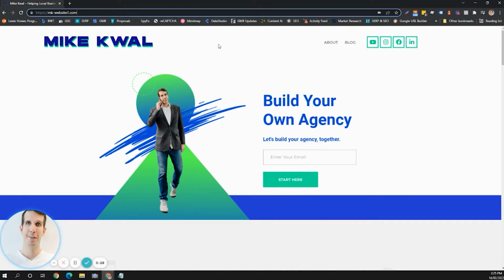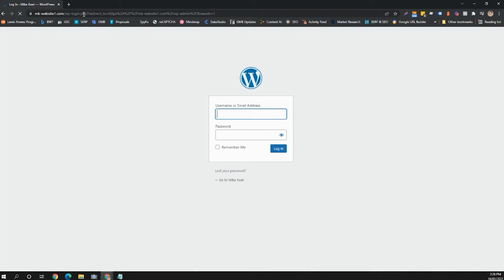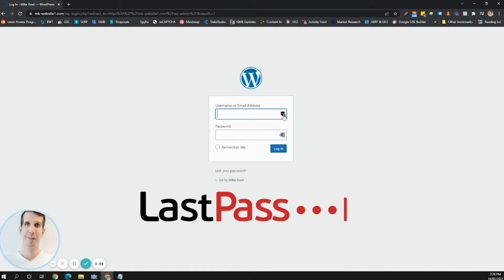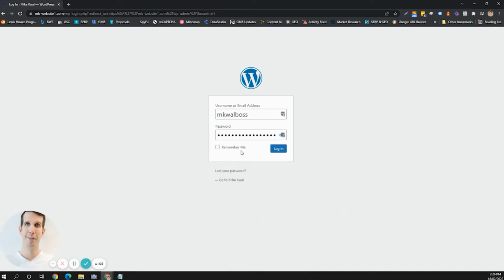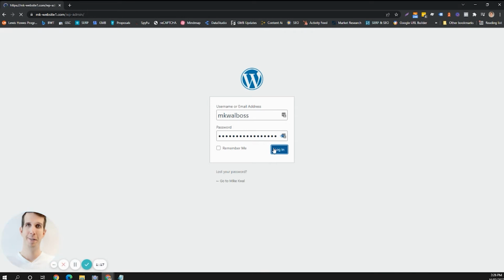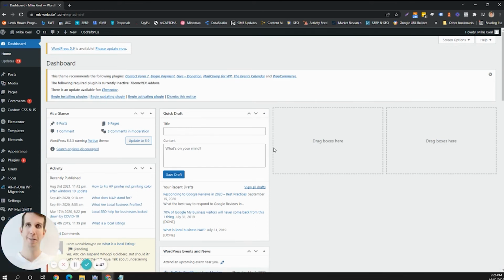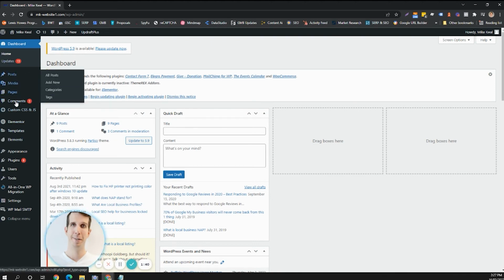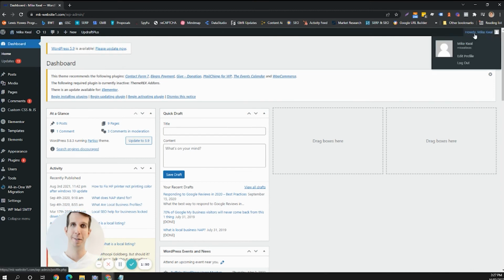How to login to your WordPress Website (2022 Edition)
This video will show you how to use your WordPress website and log in. We'll show you where to find the login section of your website.

Do you need more help?

Do you need to speak with Sales?